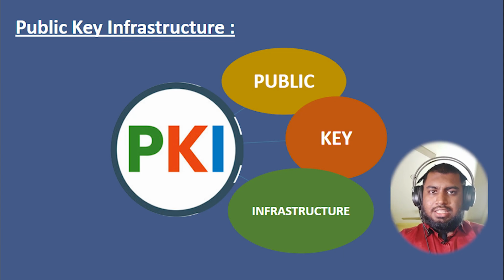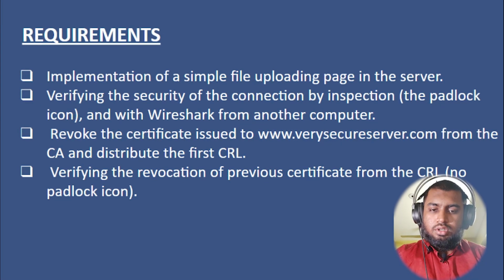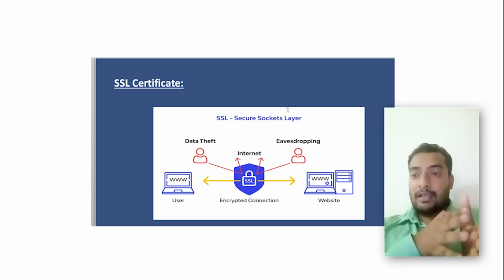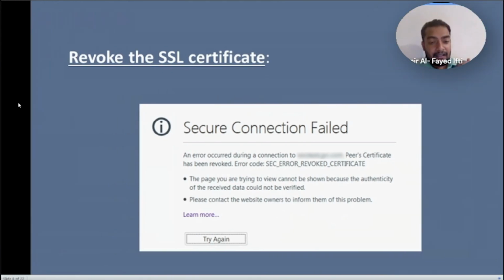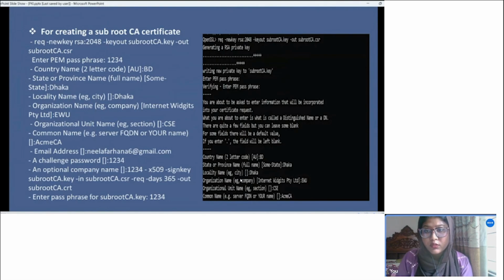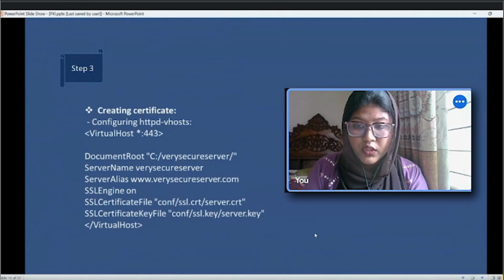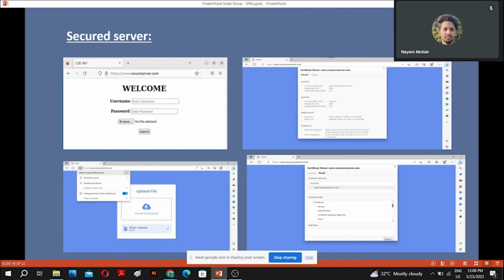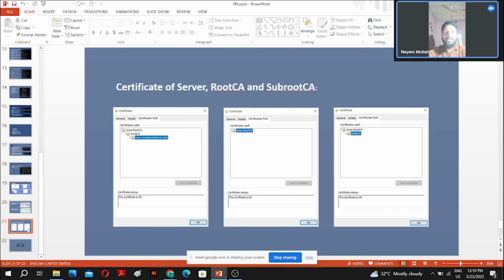CyberSecurity presentation in a nutsheel|| Introducing to PKI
In a nutshell, a cybersecurity presentation is likely to cover various aspects of protecting computer systems, networks, and data from unauthorized access, cyber threats, and potential vulnerabilities. It may include discussions on the importance of cybersecurity, current cyber threats and attack techniques, best practices for securing systems and networks, and strategies for mitigating risks.

The presenter may delve into topics such as password security, encryption, network security measures, data privacy, social engineering, malware, and emerging trends in cybersecurity. They might highlight real-world examples and case studies to emphasize the significance of implementing robust cybersecurity measures.

Additionally, the presentation may touch upon the role of individuals and organizations in maintaining a secure digital environment, the importance of regular software updates and patches, and the need for ongoing cybersecurity awareness and training.

Overall, a cybersecurity presentation aims to educate and raise awareness about the potential risks and challenges in the digital realm, while providing practical guidance and strategies for individuals and organizations to enhance their cybersecurity posture and protect their valuable information.